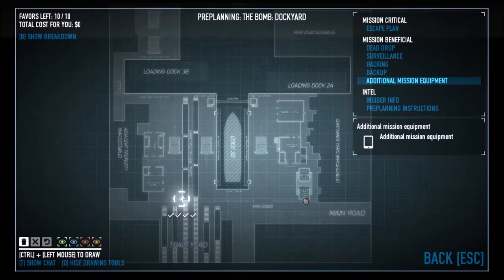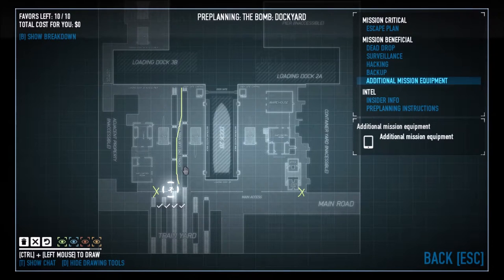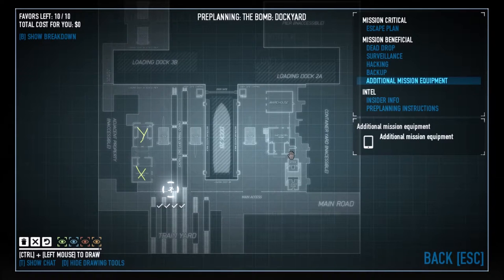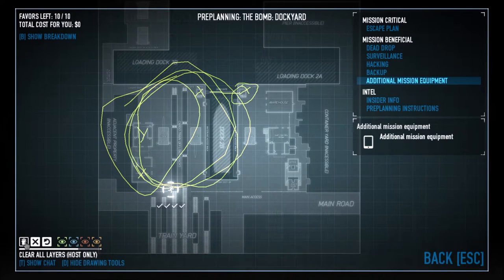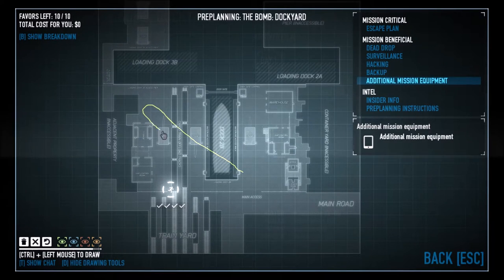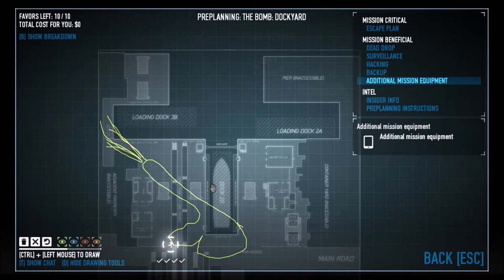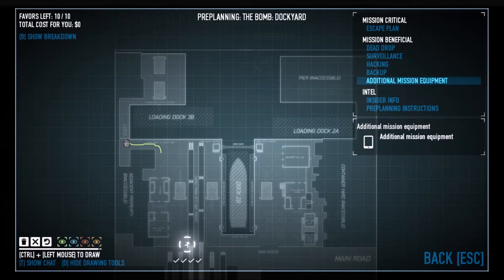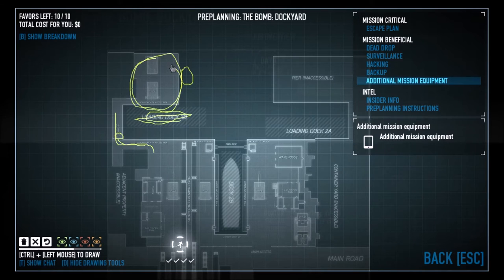Preplaning: The Bomb: Dockyard